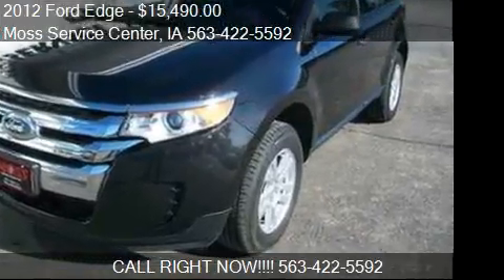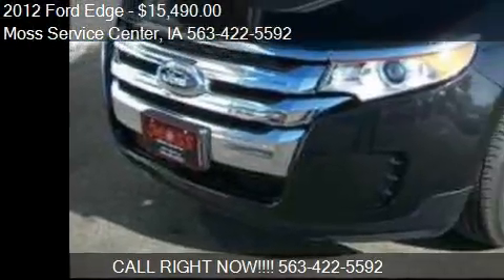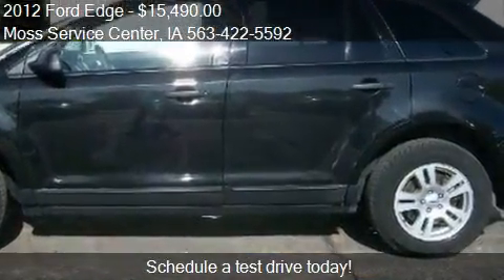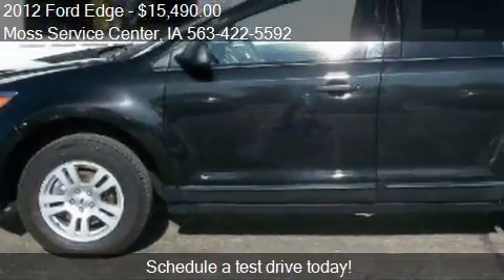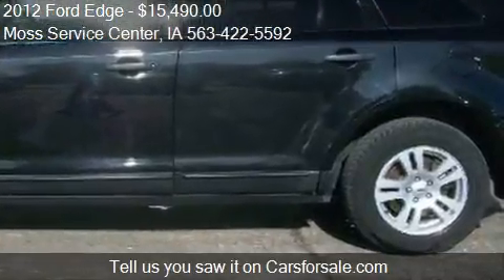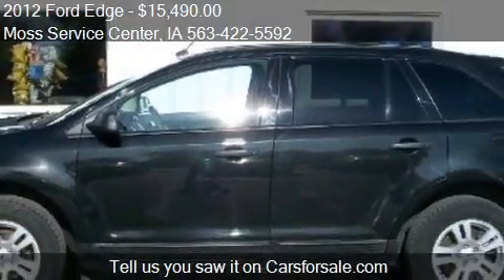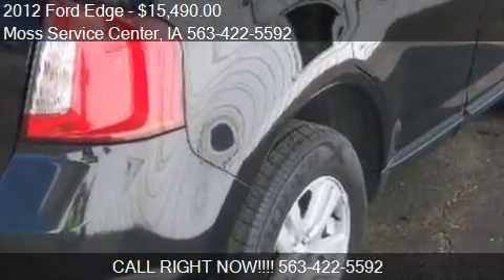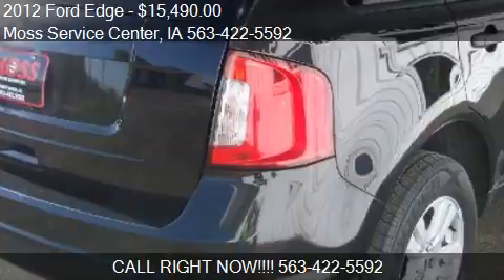2012 Ford Edge SE 4dr SUV for sale in West Union, IA 52175 a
This 2012 Ford Edge SE 4dr SUV is for sale in West Union, IA 52175 at Moss Service Center.
Engine: V6 3.5L V6
Transmission: Automatic 6-Speed
Color: BLACK
Mileage: 73212
Contact Moss Service Center 610 Highway 150 South West Union, IA 52175 to test drive this 2012 Ford Edge SE 4dr SUV today.